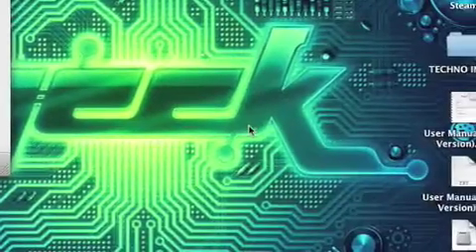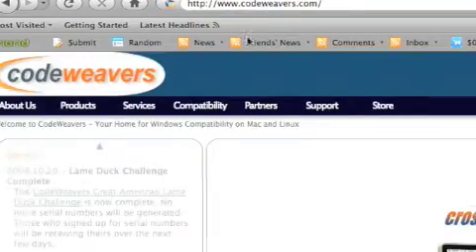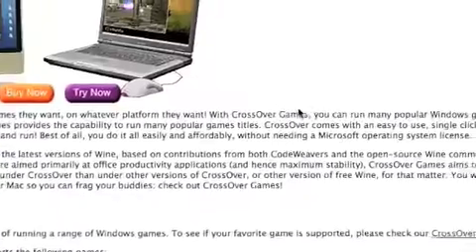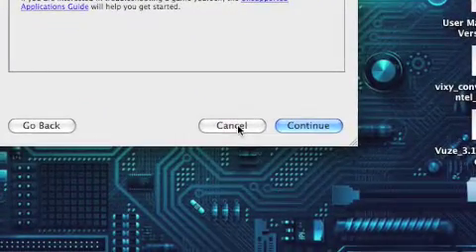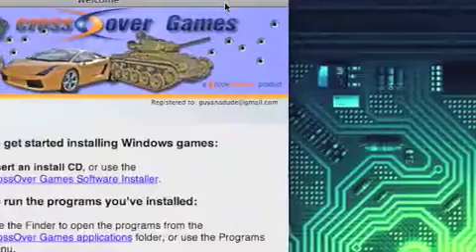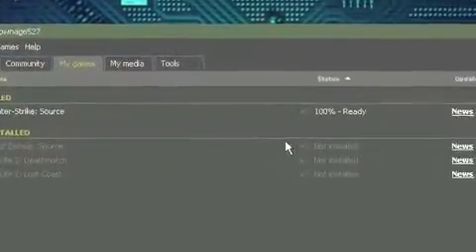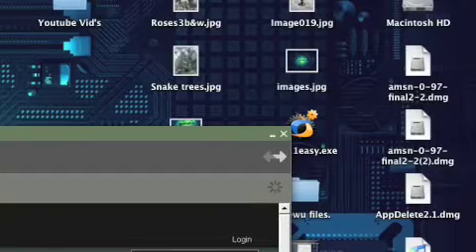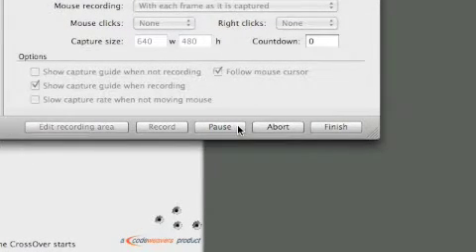How to get CSS on mac and windows products! (without boot camp)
Visit:
for great money how to's

Very easy way to get windows games and products on mac like CSS. Plus I included some footage of CSS gameplay on my mac. IM SO SORRY ABOUT THE POOR QUALITY OF MY CELLPHONE VIDEO FOR THE GAMEPLAY